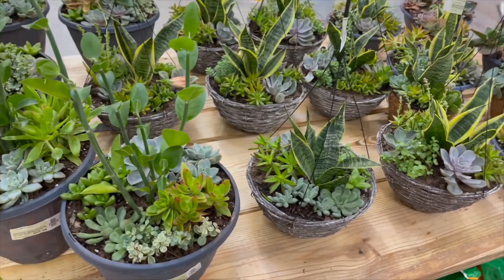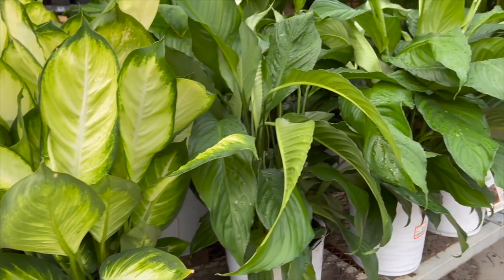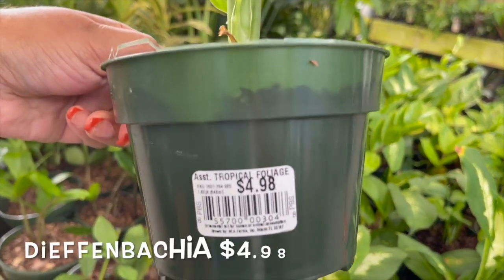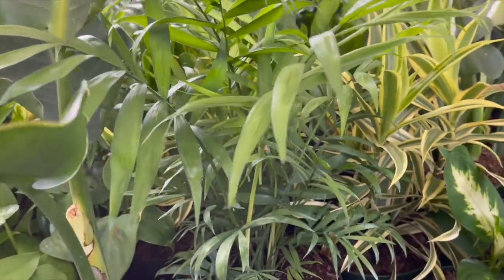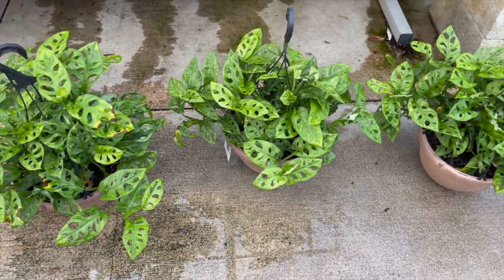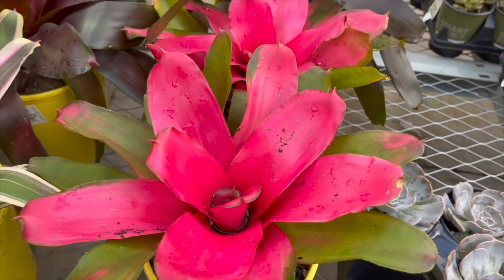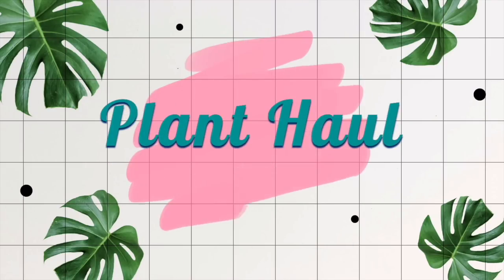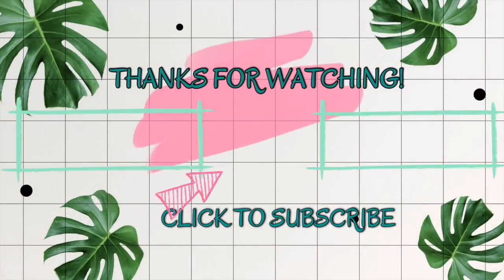Plant Shopping at Home Depot Big Box Store || HUGE BASKETS OF MONSTERA ADANSONII !!!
In this video I am plant shopping at Home Depot in Davie, Florida. I was shocked when I saw the huge Monstera Adansonii hanging baskets they had!!! Come along and see what else they had!

Fungus Gnat Traps:

Mosquito Bits Granules Mosquito Larvae Control 30 oz.:

KATCHY Indoor Insect and Flying Bugs Trap (White):

Moisture Meter:

Humidity Meter:

LEVOIT Water Filter Pitcher:

Macrame Plant Hangers:

Moss Totem Pole Plant Support Stakes:

Plant Stickers:

Hilton Carter Wild Creations Book:

Little Book of House Plants:

How Not to Kill Your Houseplant Book:

Tropical Leaves Newest MacBook Air 13 Inch Case:

💚 Connie 💚